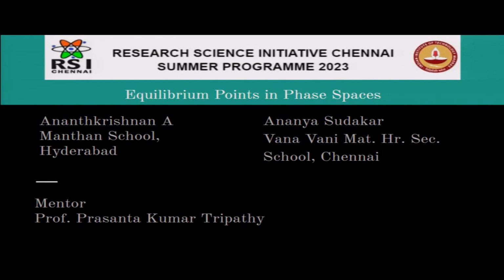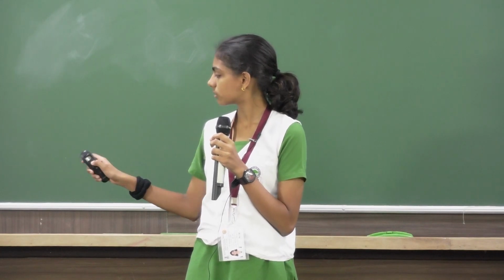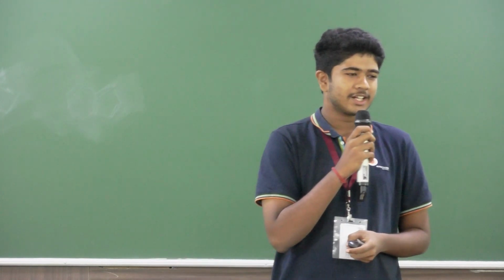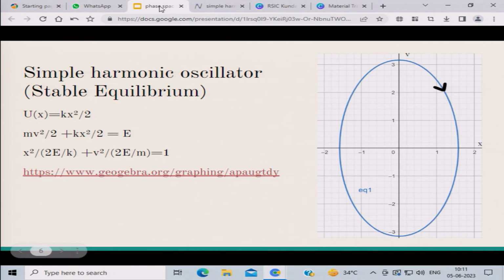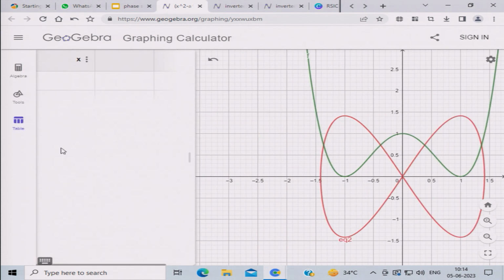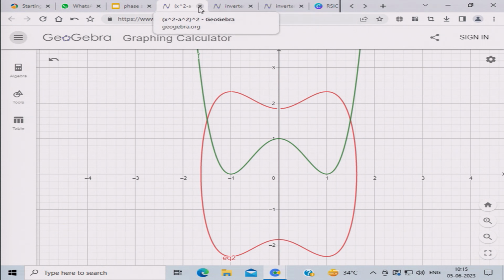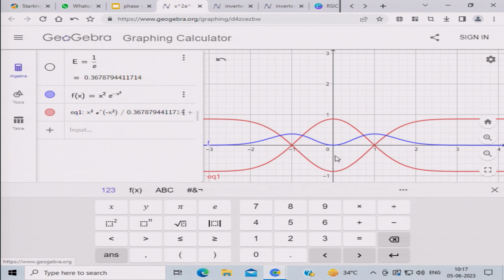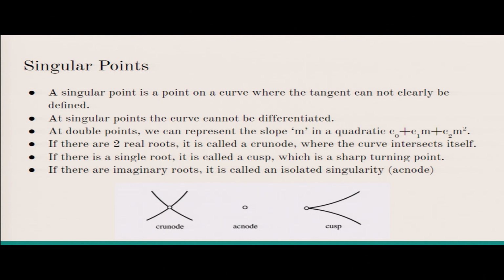Ananthkrishnan A & Ananya Sudakar - PROJECT